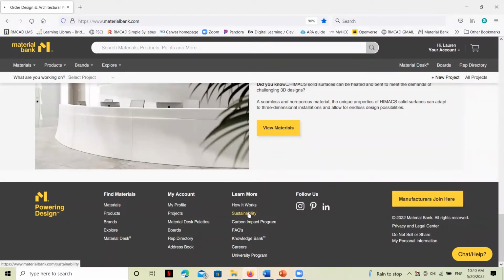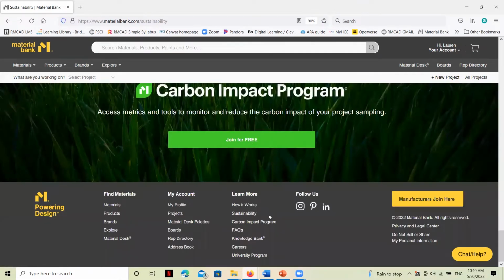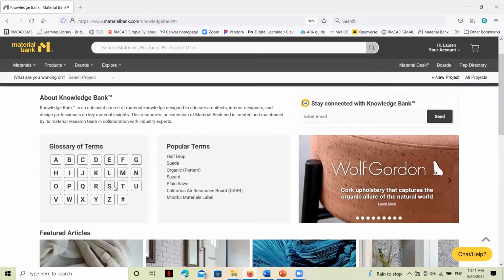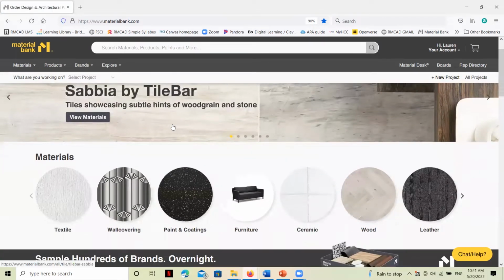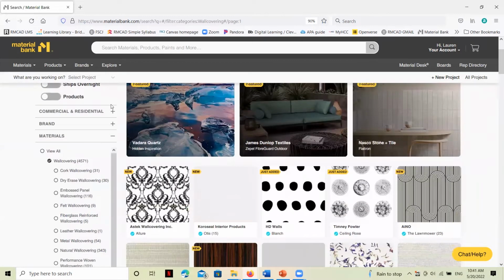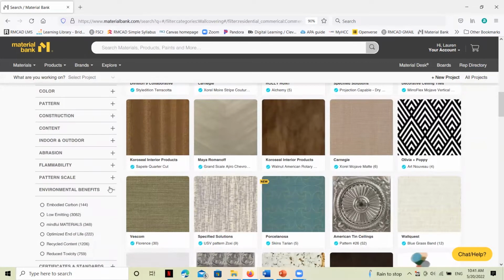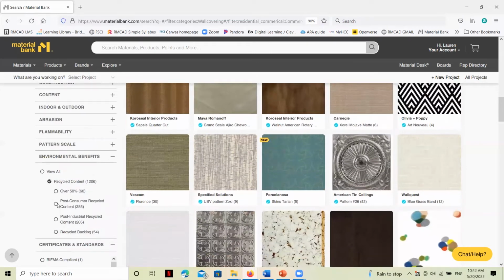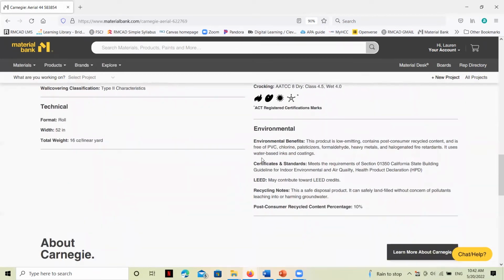Video 4-1 Researching Sustainability Information